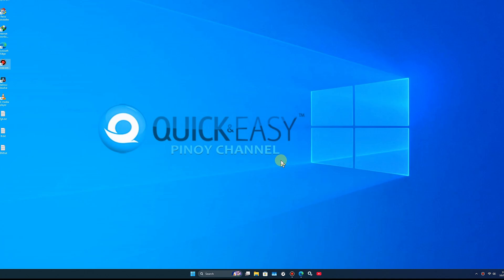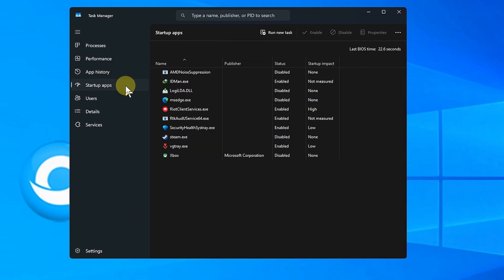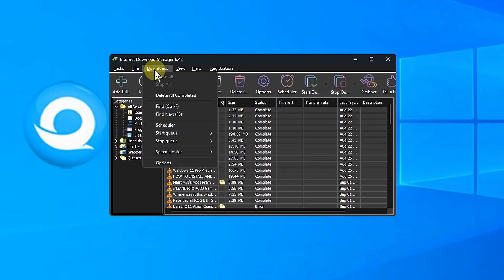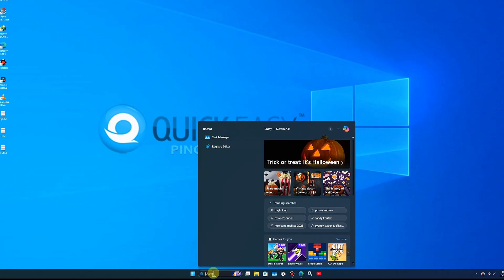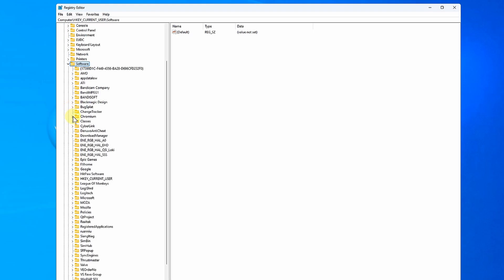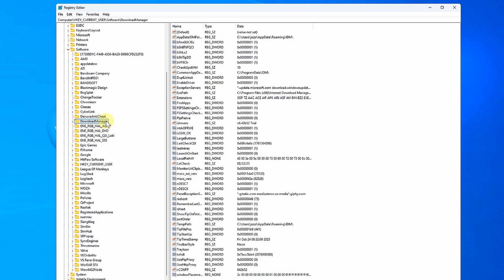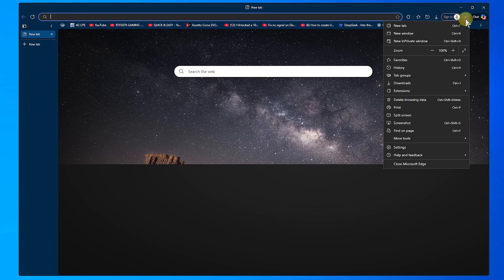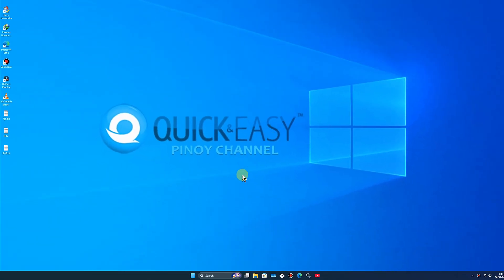FIX IDM Internet Download Manager always pop up on windows screen ?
🔧 QUICK & EASY – Computer Fixes Made Simple!

Welcome to QUICK & EASY, your go-to channel for fast, clear, and helpful computer tutorials and tech fixes. Whether you're dealing with slow performance, system errors, software issues, or just want to learn new tips — we’ve got you covered.

✅ What You’ll Find Here:

Step-by-step computer repair tutorials

Windows and Mac troubleshooting

Speed-up tips & performance hacks

Software installation & configuration guides

Simple solutions for everyday tech problems

🎯 Perfect for beginners, tech users, and DIY problem-solvers who want fast results without the jargon.